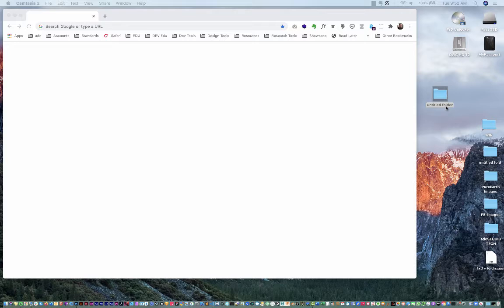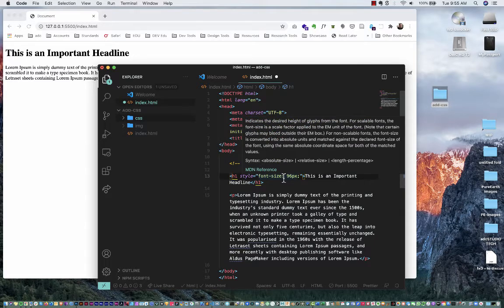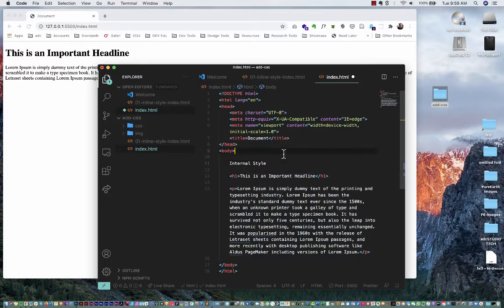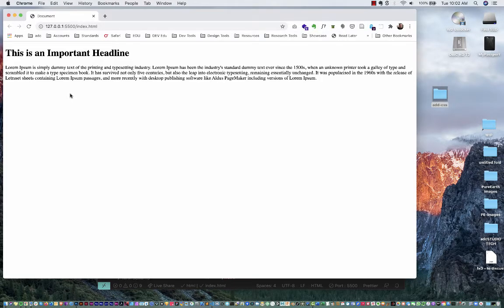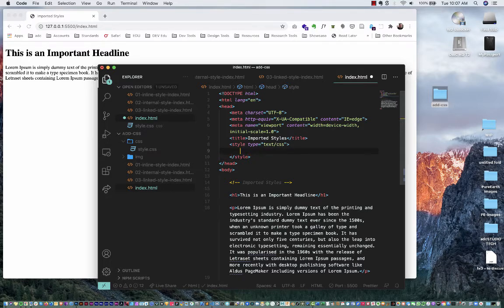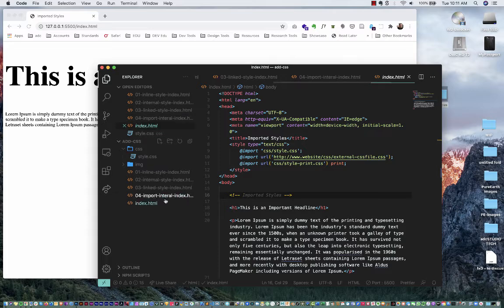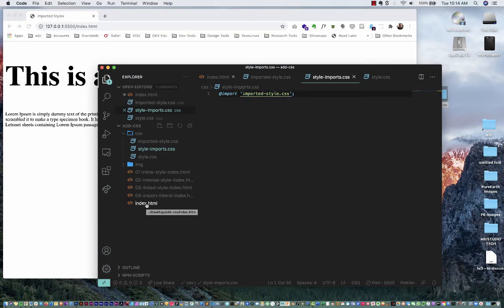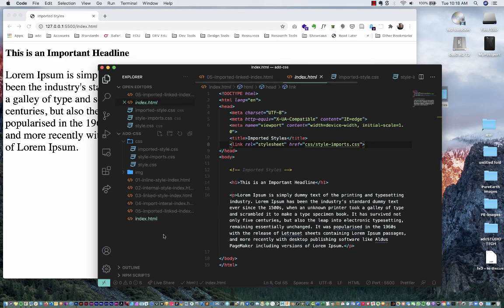DFW2 Ways to add CSS to an HTML file